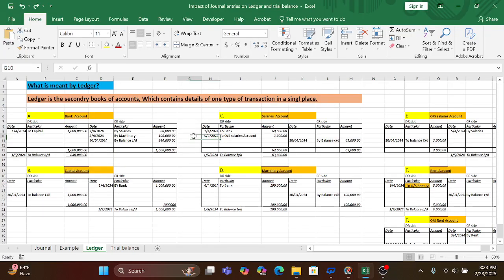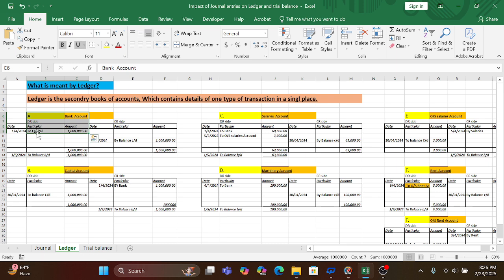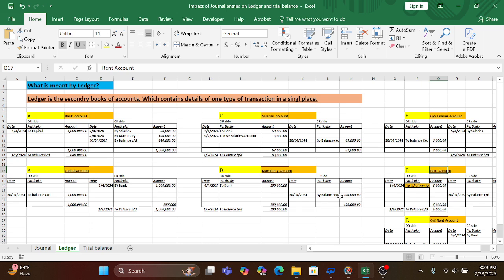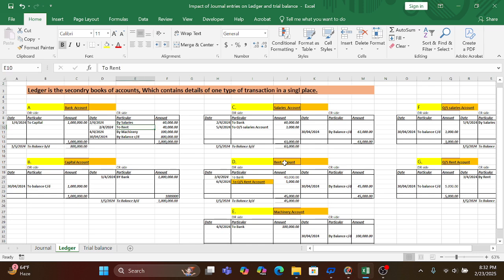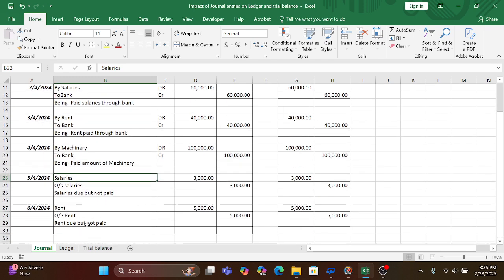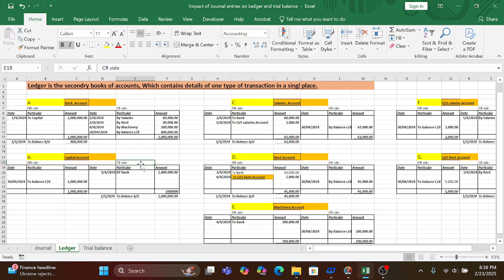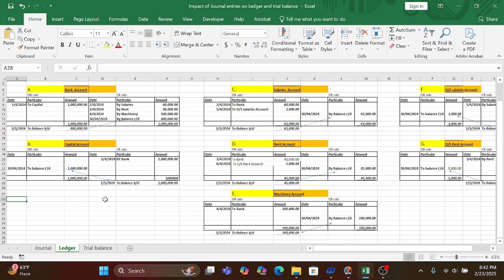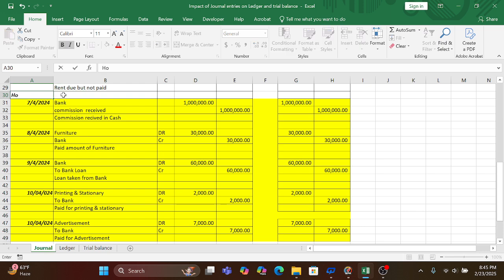Part 10-Impact of Journal entries on Ledger and trial balance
Impact of Journal entries on Ledger and trial balance| Ledger| Trial balance